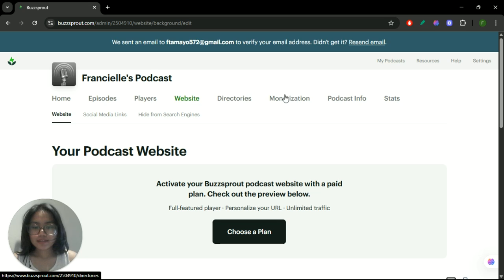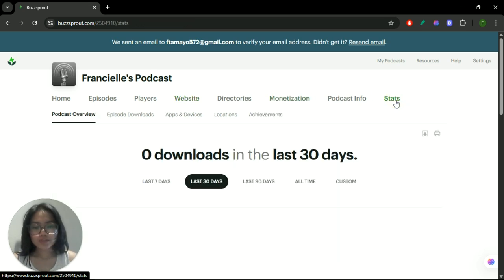Best Buzzsprout For Beginners (Full Tutorial) 2025!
Ready to launch your podcast dream in 2025 but don't know where to start? This is the ultimate, full tutorial on why Buzzsprout is the best podcast host for beginners and how to master it from day one! Buzzsprout makes podcasting incredibly easy, offering intuitive tools that handle the technical complexities so you can focus on creating great content.